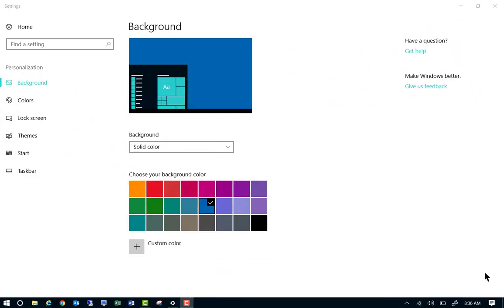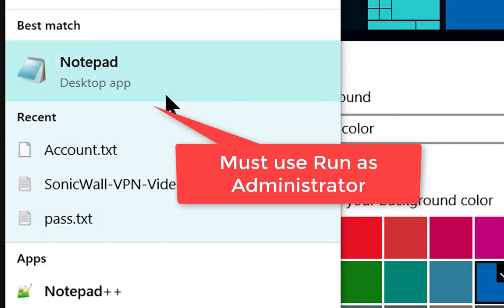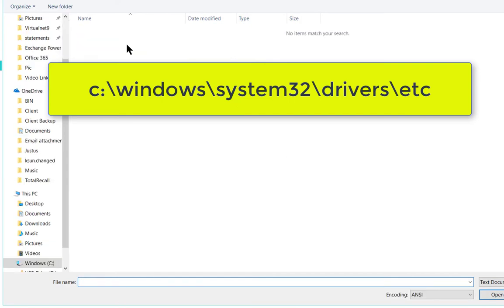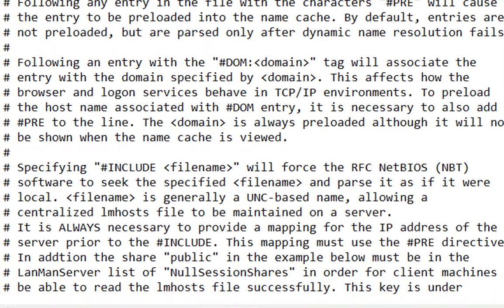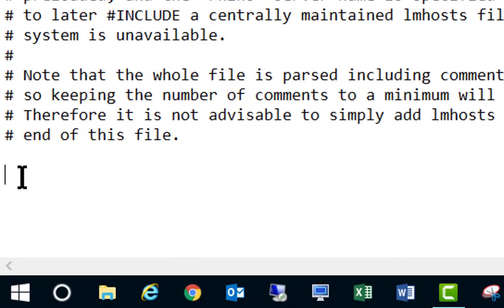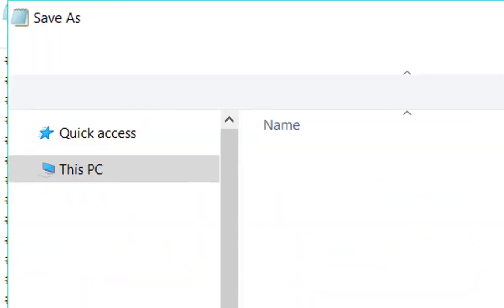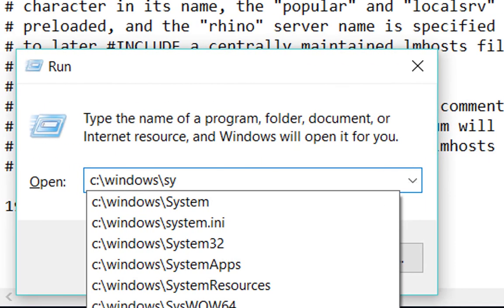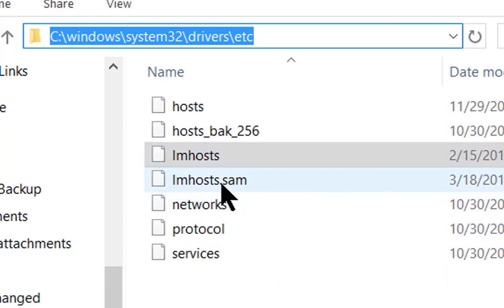Local Network Hosts via VPN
Whenver you use VPN you can't open network drives.  This video shows how to set your pc to be able to find servers by using their name when connecting via vpn or remotely.  In this case the mapped drive is \\sgfp1\public so using the ip and sgfpt1 and editing the lmhosts file you can fix the issue.